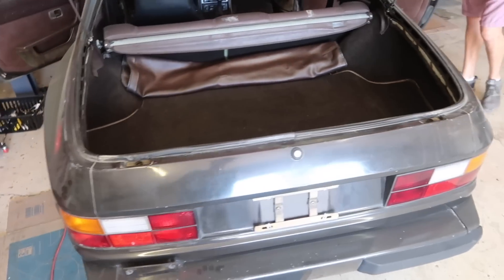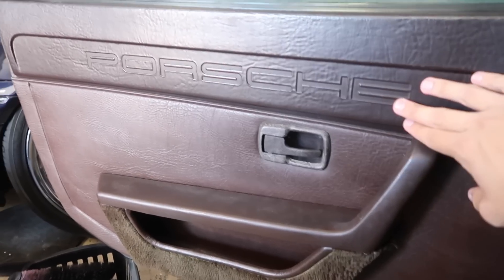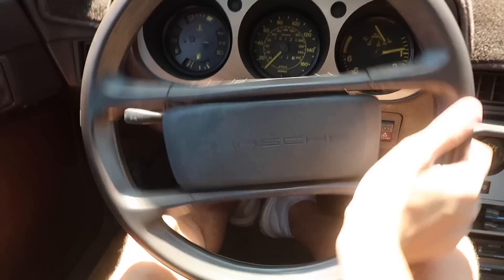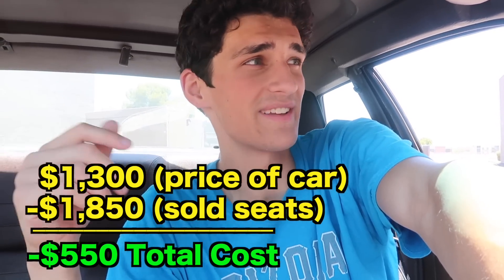Our $0 Porsche 944 Is Ready For Paint! (RARE 1 of 2 Known?)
and find out how Upstart can lower your monthly payments today. With a 5 minute online rate check you can see your rate upfront for loans from one thousand to fifty thousand dollars.

Today we drop off our $300 abandoned Porsche 944 at the paint shop to get a beautiful new paint restoration! We are actually in this car like $0 after selling the rare sport seats. We bought this car cheap at salvage auction after sitting for years. We got it running and cleaned it up making the interior and engine bay super clean. The original paint on this car turned out to be extremely rare, so should we keep it original or do something custom?

♦ Save an extra 20 cents off per gallon with my referral invite code "PYRUU"